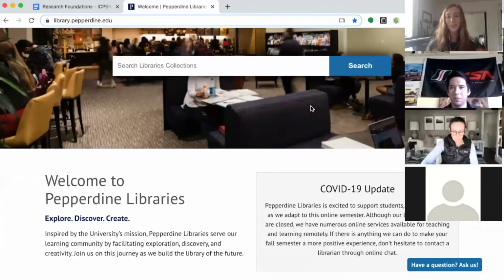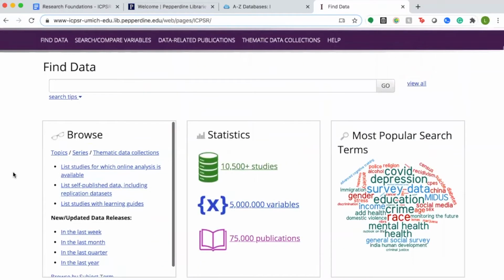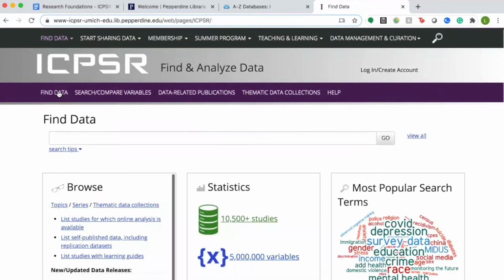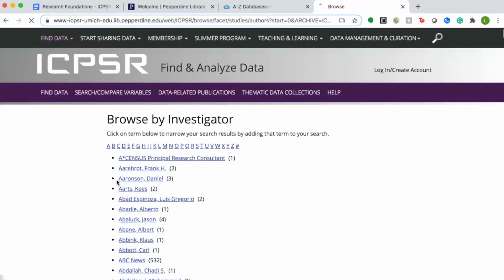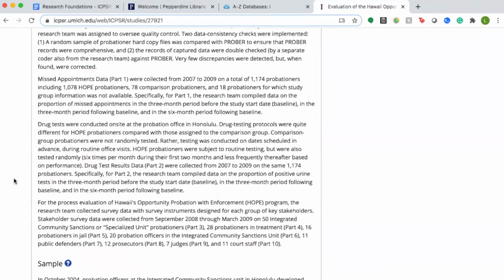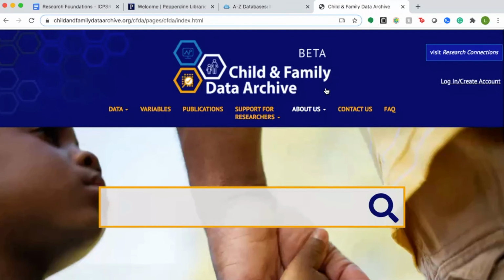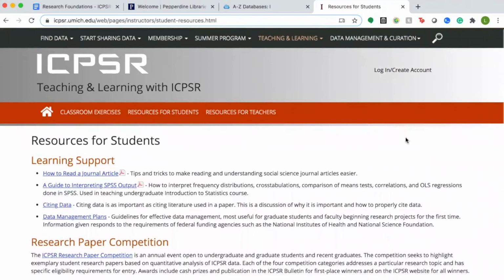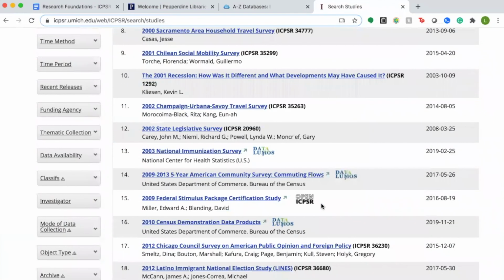Research Foundations: ICPSR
The Interuniversity Consortium for Political and Social Science Research holds the world's largest collection of computer-readable social science data, maintaining a data archive of more than 250,000 files of research in the social and behavioral sciences - over 15,000+ studies! It hosts 21 specialized collections of data in education, aging, criminal justice, substance abuse, terrorism, and other fields. ICPSR also includes bibliographic information for publications that use ICPSR data, which is a great way to track citations and find related publications. Students and researchers who are conducting a literature review, looking for data for statistical analysis, exploring different quantitative or qualitative methods, or looking for a place to archive their data will find this resource useful.